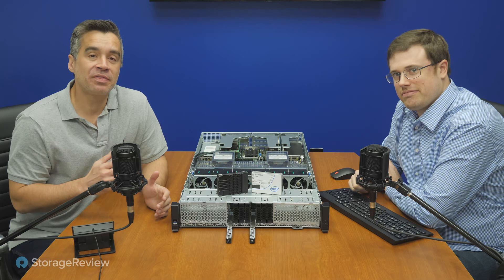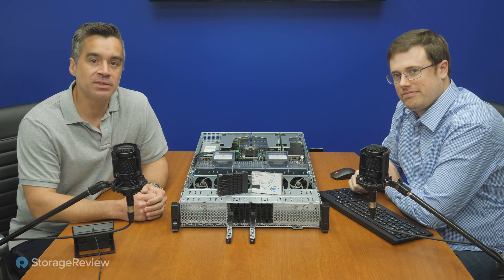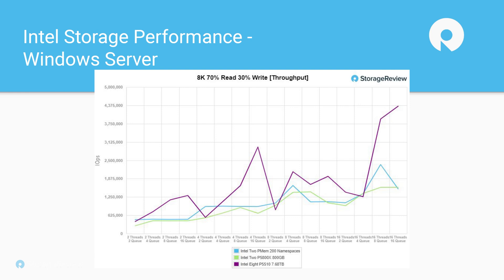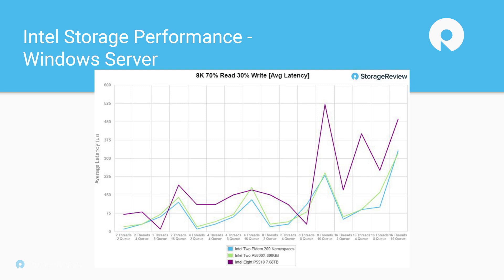Intel Optane SSDs go Head-to-head in Windows Server Testing!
Just last week Intel released their 3rd Gen Xeon CPUs, which builds on their ecosystem play that includes Optane SSD storage in the P5800X and of course the latest 200 Series persistent memory modules (PMem). With our initial Intel storage reviews out, we decided to repurpose the Intel server and storage tech we have in the lab. We installed Windows Server 2019 to test Optane PMem 200, Optane P5800X SSD and TLC NAND P5510 SSDs head-to-head. The purpose of this review is to evaluate the Intel storage performance in Windows Server so we may better understand where the strengths of each of these technologies lie in a bare metal scenario.

Our testing showed the bottom line is that the latest round of Intel storage devices, both PMem and SSDs, have made substantive advances when compared to the prior generation products. This is especially true now that Intel is able to deliver the faster BUS for DRAM and the PCIe Gen4 slots. With this bare metal data, we can see the specific spots where each technology excels. Understanding this data will let system builders intelligently design platforms that can make any application excel.